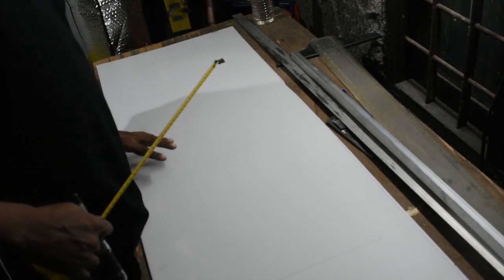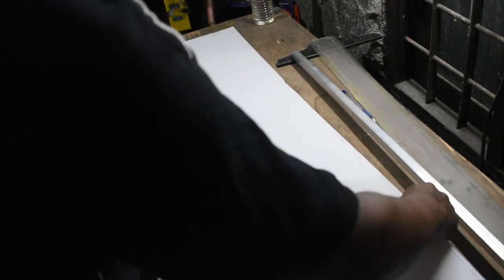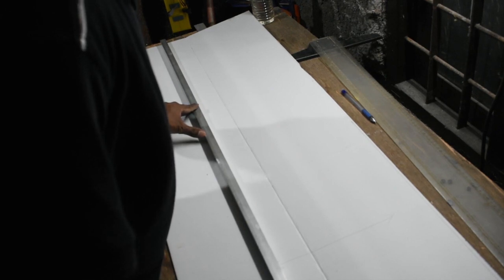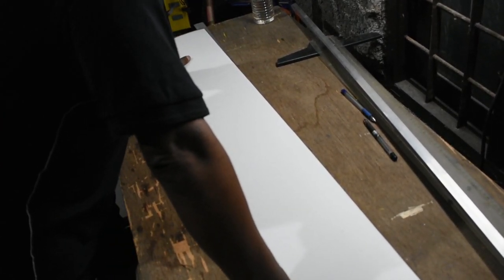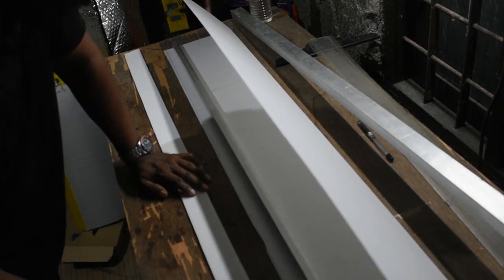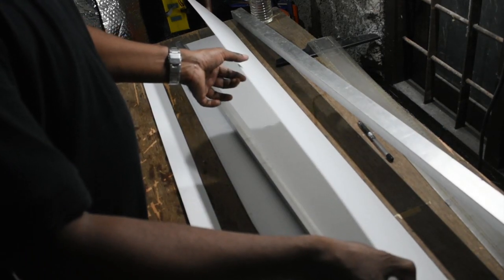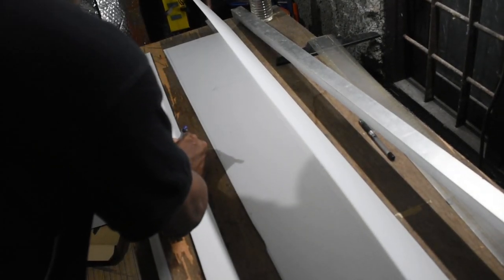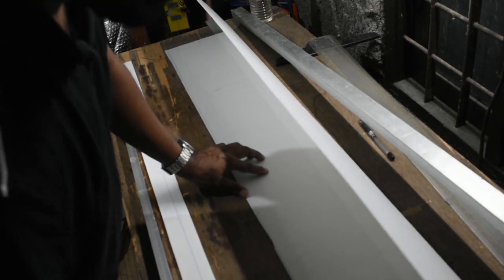Part 1: Coro Pusher Trainer Wing Build for SPAD-X and Free SPAD-X Pusher Plan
In this video, we look into the construction of a symmetrical intermediate trainer wing for SPAD-X, my coroplast pusher RC 4 channel trainer plane using 2 and 3mm Coroplast sheets. Special care was taken to ensure only the most common materials is used while the required work is reduced without compromising strength. Part One covers the making of the wing skins along with the Aileron piece, while in Part 2 we build the rest of the wing with a 3mm Coro Spar.